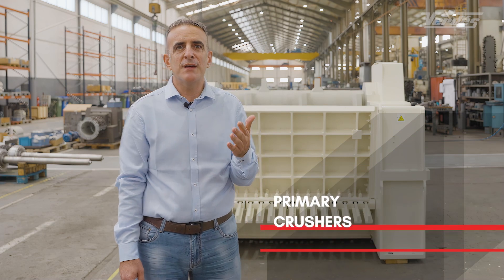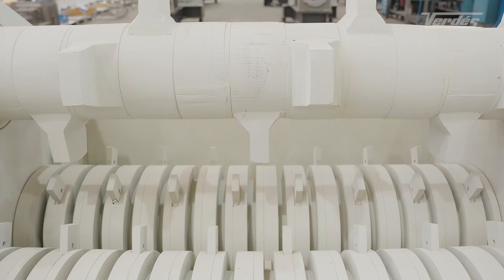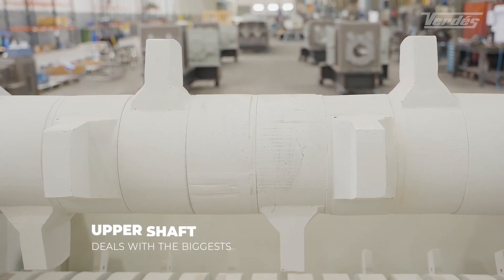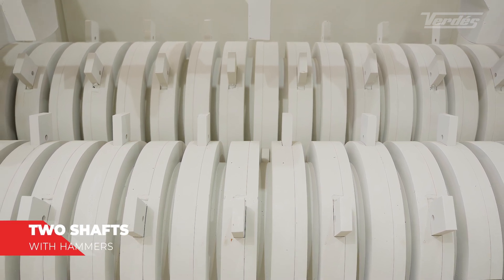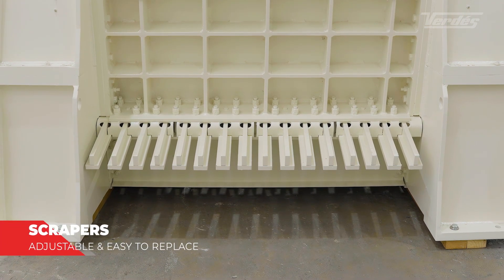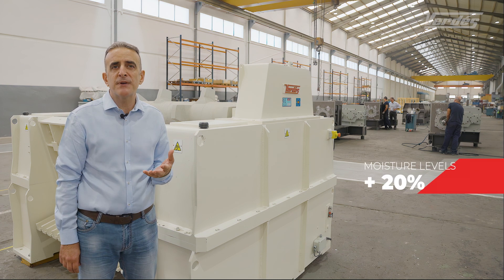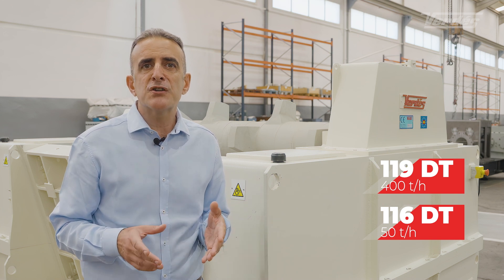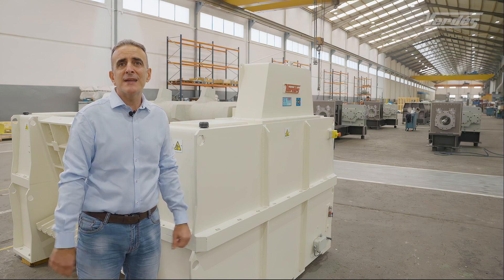Primary Crusher Verdés